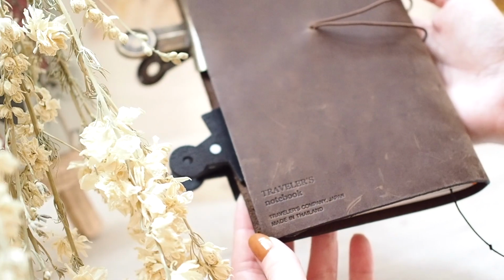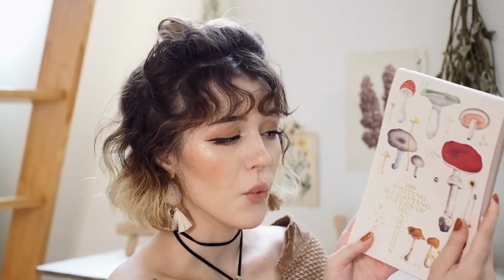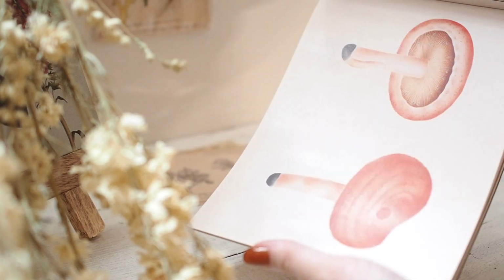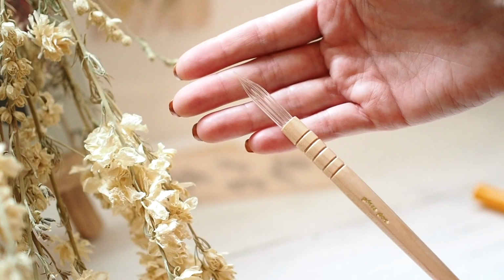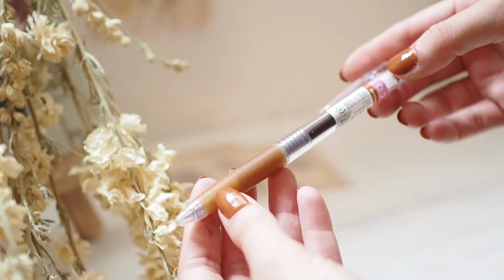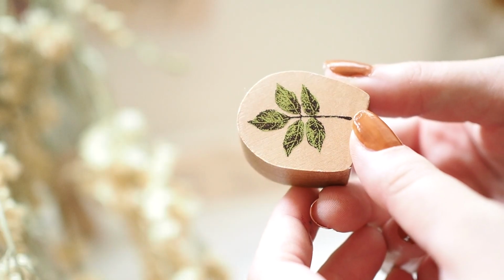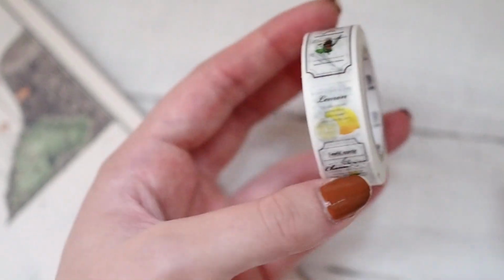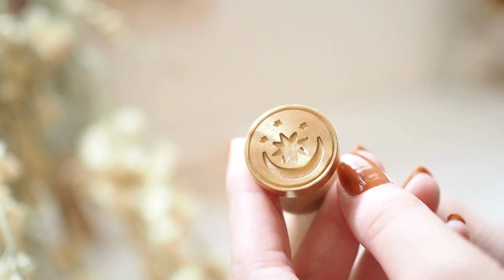Journal with me + supply haul //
A nice and calm little stationary haul and journal with me.
Hope that you enjoy.

☕️Stay Cozy🦊

‣ u s e r n a m e
きつね kitsune / sounds like key•tsu•neh
japanese for fox